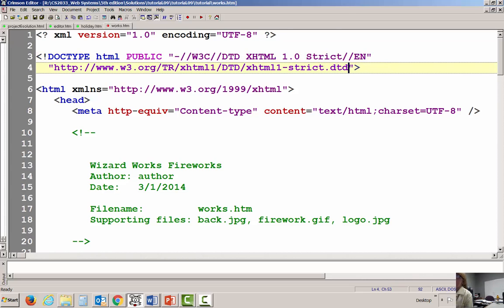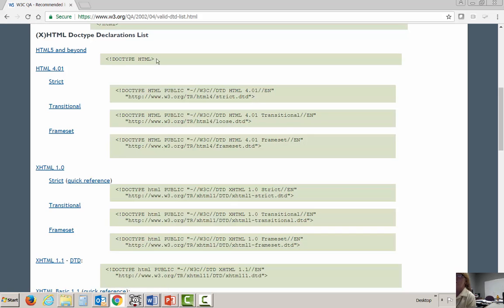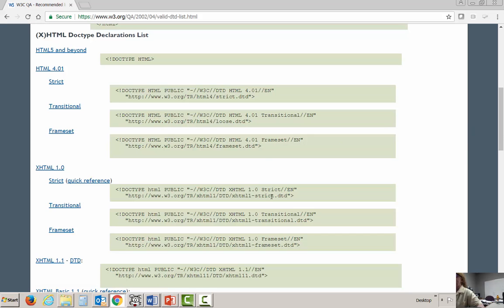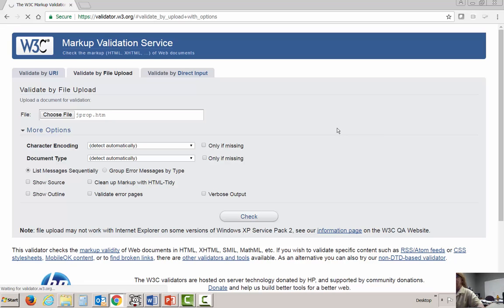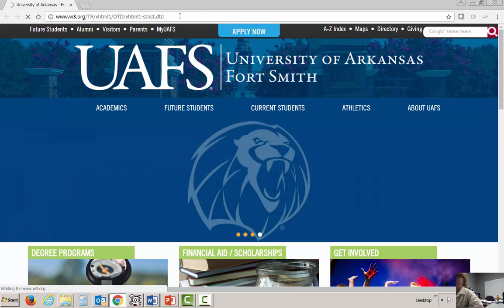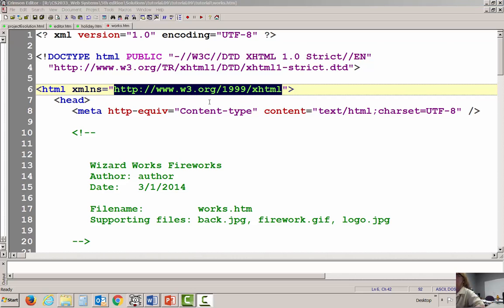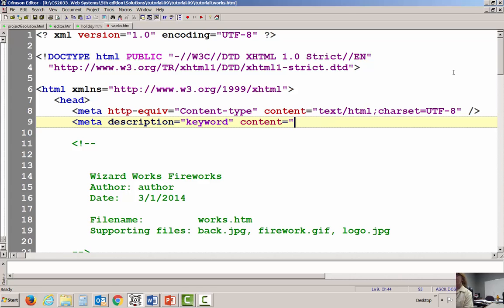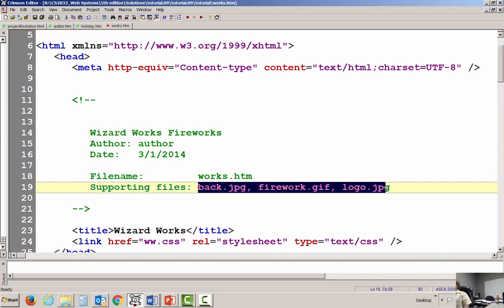DTD and Validator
Use of the xml, dtd, ns code and the validator